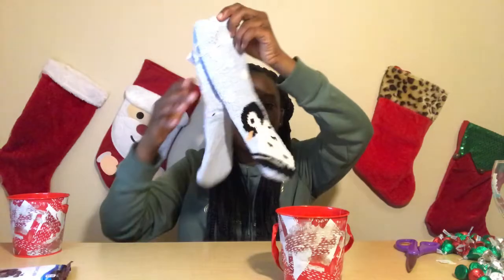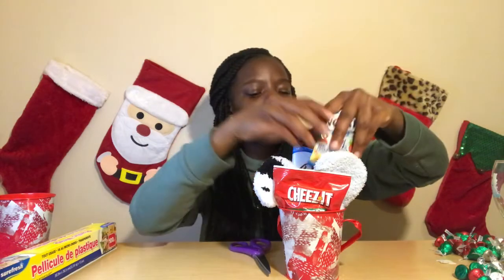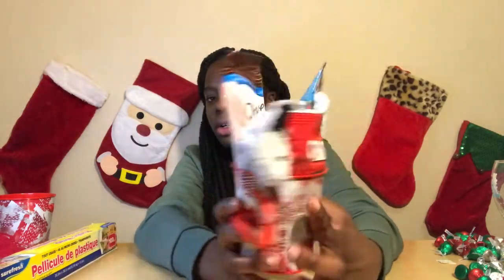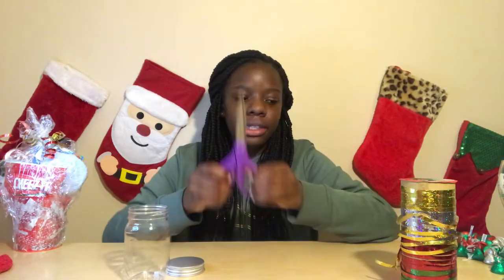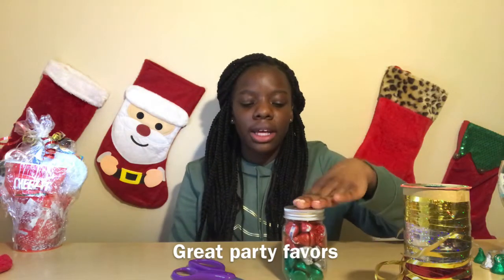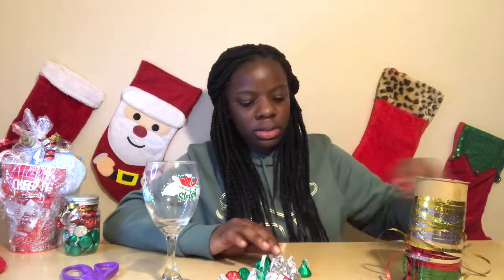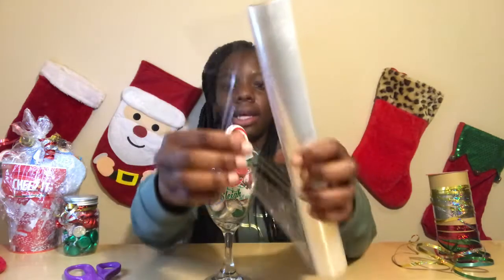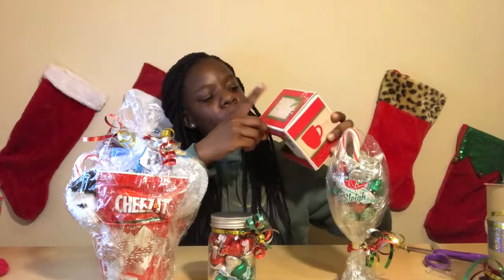TATnique: Vlogmas 2019 #6 | Christmas DIY Gifts or Party Favors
Title - Mellow Relaxed Background Music (Free / No Copyright)